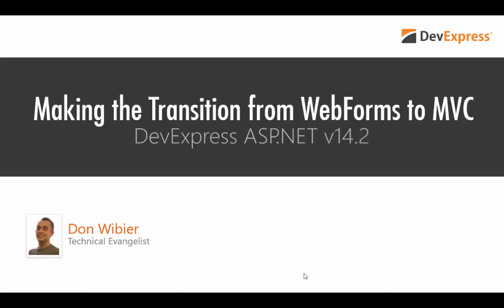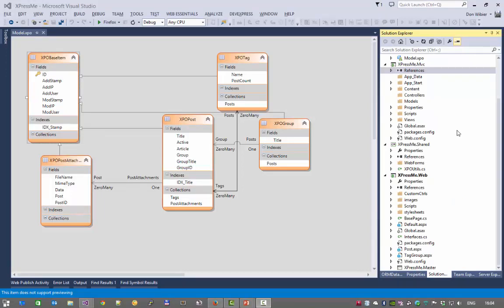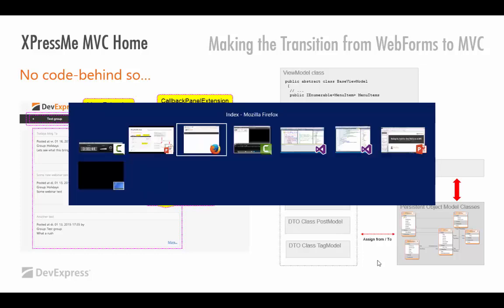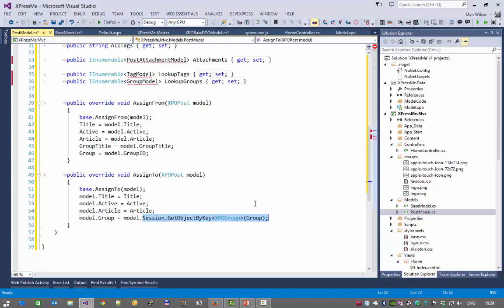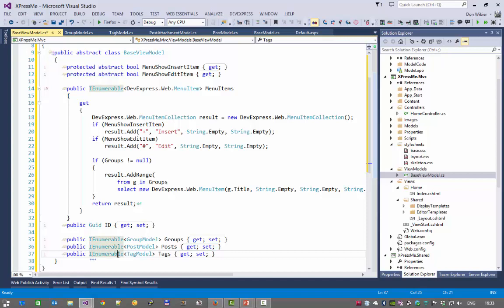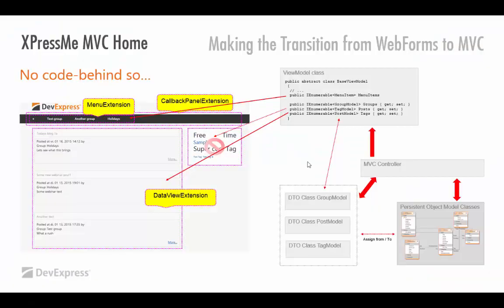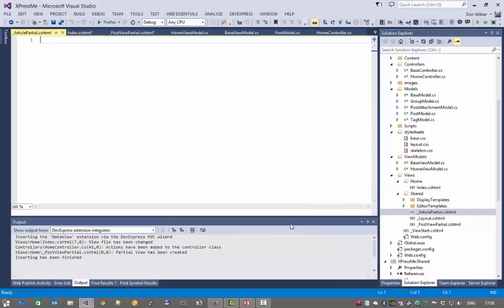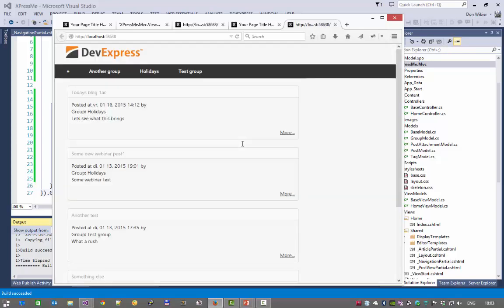DevExpress ASP.NET: Making the Transition from WebForms to MVC, Part 1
In this webinar, join DevExpress Technical Evangelist Don Wibier as he takes the WebForms based responsive blog tool he created in previous webinars, and transforms it into an MVC version. This is Part 1 of a 2 part series.